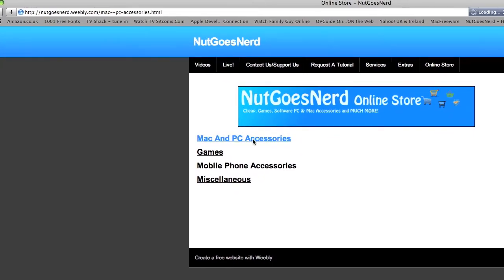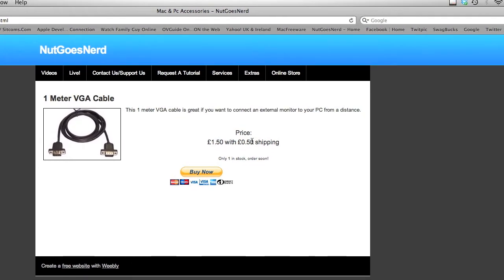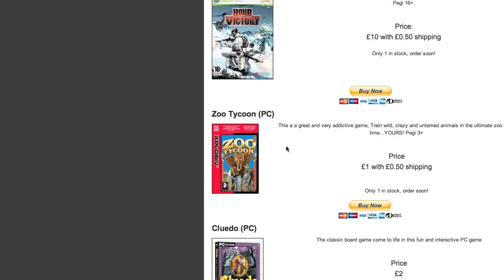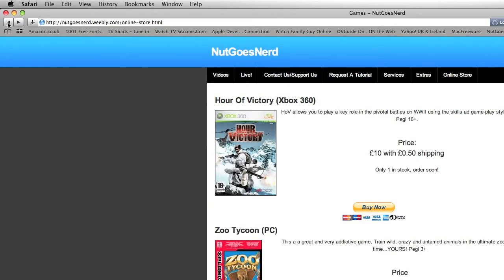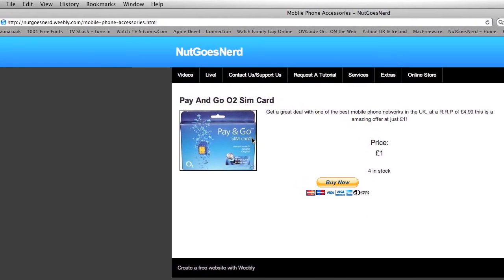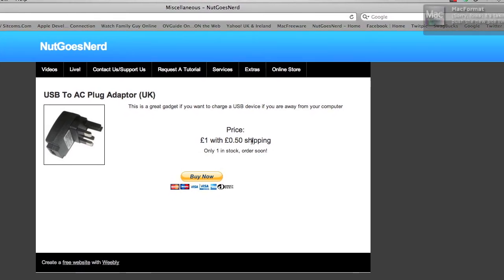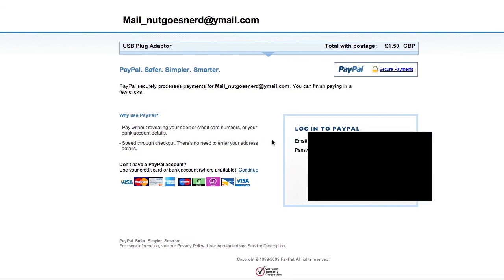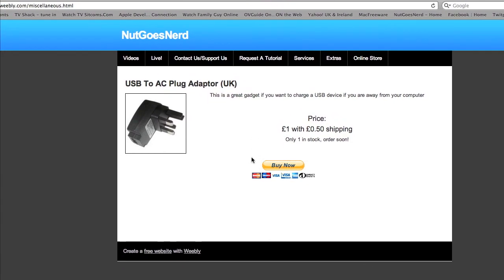Cheap Online Store- Mac & PC Accessories, Games, Mobile Phone Accessories and more!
Just a bit of shameless self promotion!